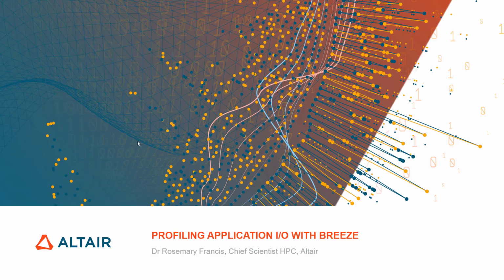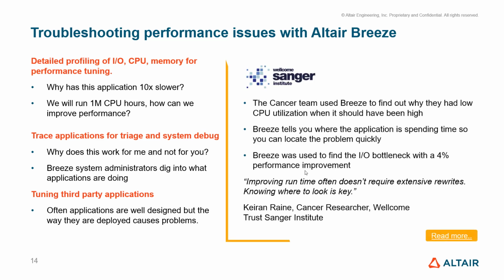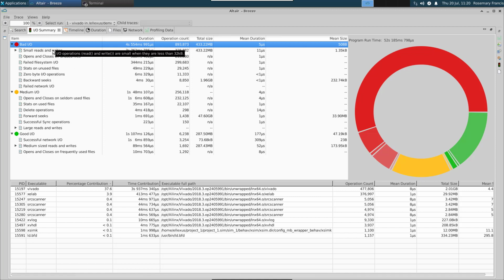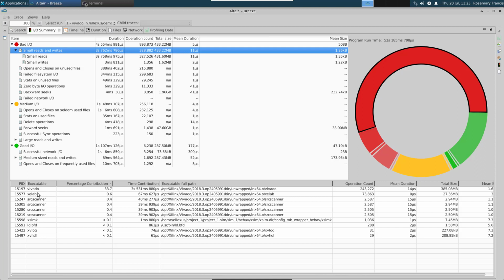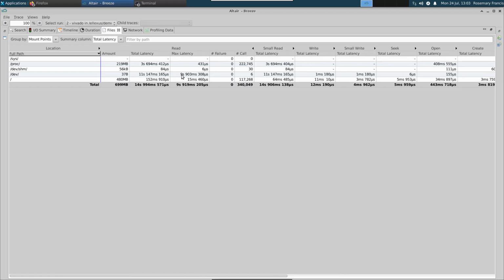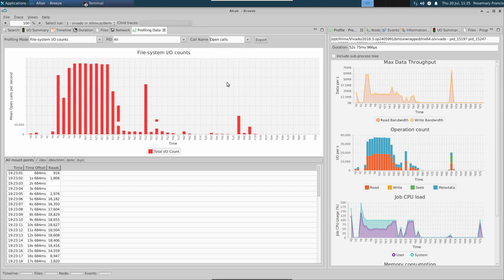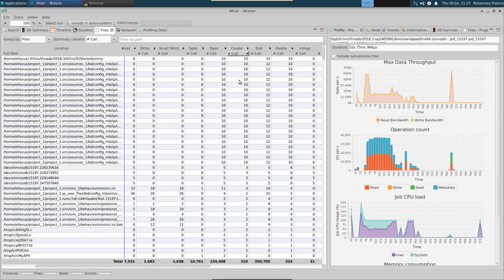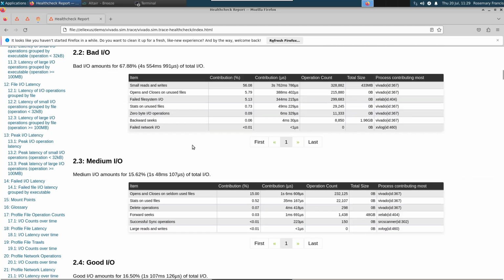Profiling I/O with Altair Breeze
Altair Breeze™ is a unique system administration tool for detecting application dependencies, profiling I/O, and troubleshooting applications with bad I/O patterns. It is the essential piece in your toolkit when containerizing applications or migrating to the cloud, especially when working with complex scripted flows or legacy applications with dependencies spread across large, shared filesystems. This video shows you how to look at the I/O profiling information in Breeze to understand where the application is spending its time. Breeze collects read, write, and meta data information per process and per file. This guide goes though some of the summary views in Breeze so you can see how much time is spent in good and bad I/O, which filesystems are affected, and how to drill down to find out where that I/O is coming from.